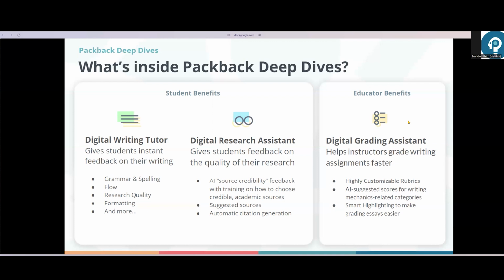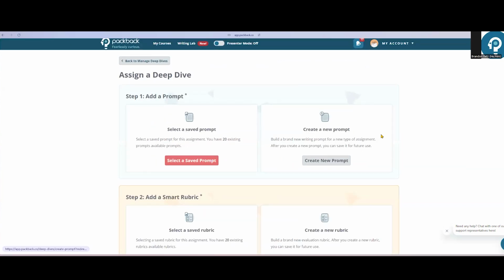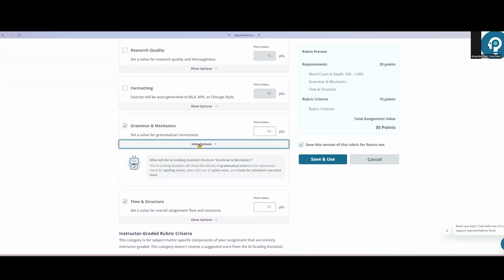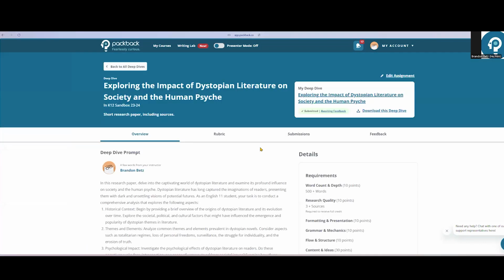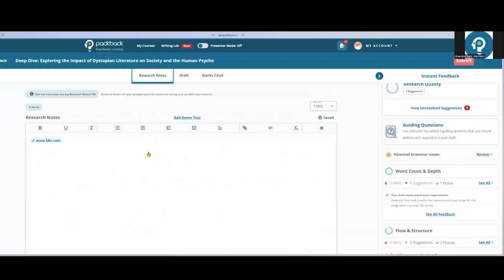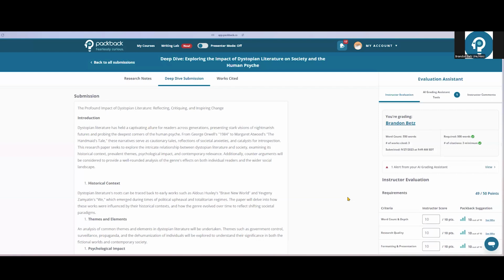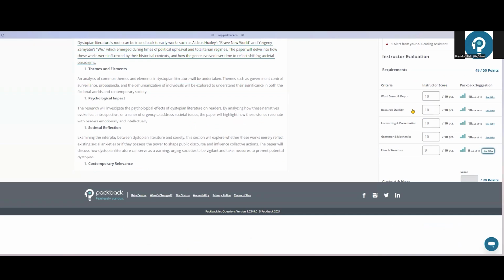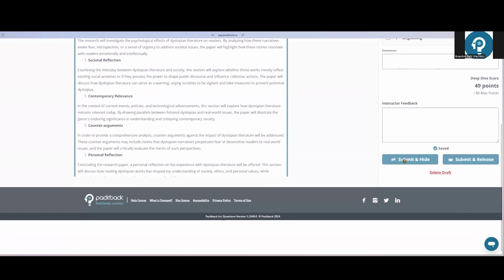Deep Dives Tutorial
In this video, we'll talk about all things Deep Dives, our summative writing tool!

00:00 Overview of Deep Dives
01:08 Creating a Deep Dives Assignment
06:27 Student view of completing a Deep Dives assignment
09:48 Grading a Deep Dives submission